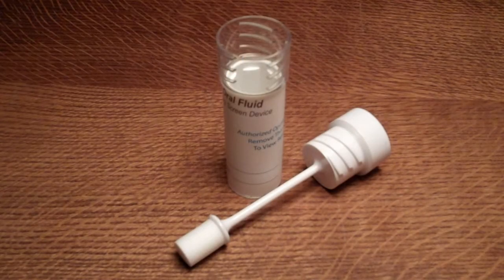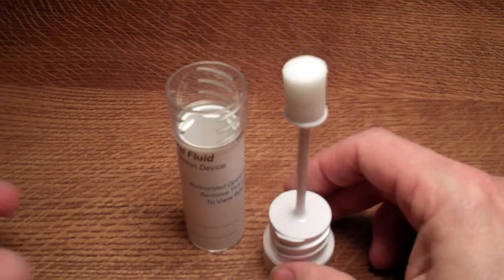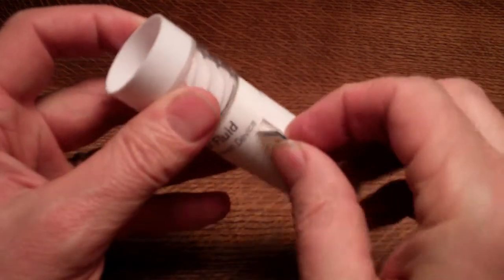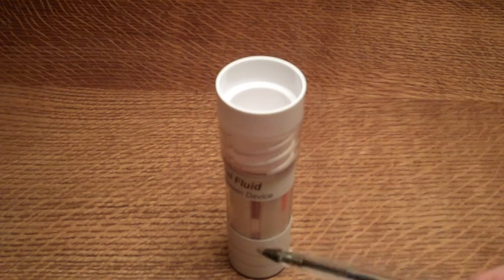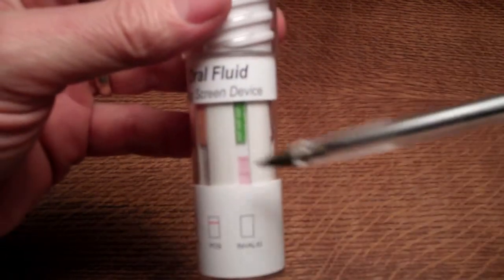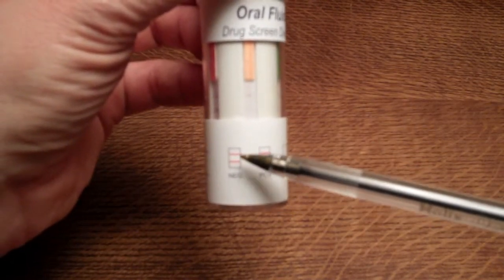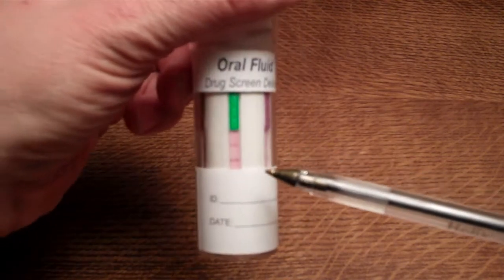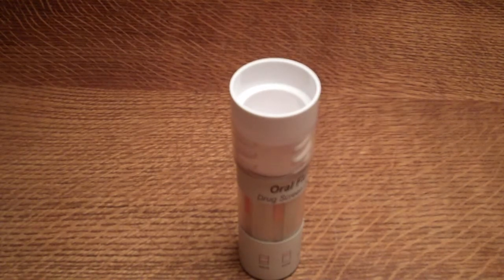How to do a saliva drug testing kit UKDT 6 drug saliva tube test review and guide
Saliva drug testing is an increasingly popular choice for drug screening and has recently been introduced in the UK as police roadside drug testing. Here we see a 6 drug saliva tube test reviewed with guidance on procedure and result interpretation. information on drug testing issues, new roadside drug test, drug testing kits and instructions provided